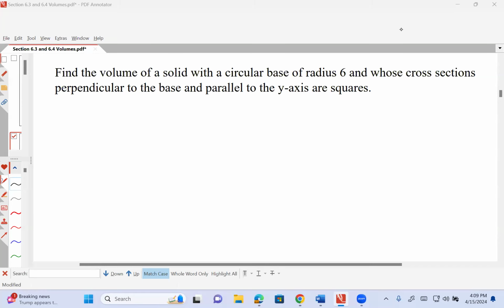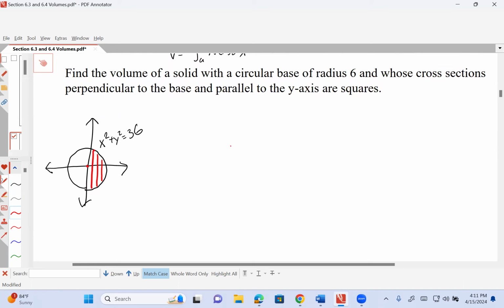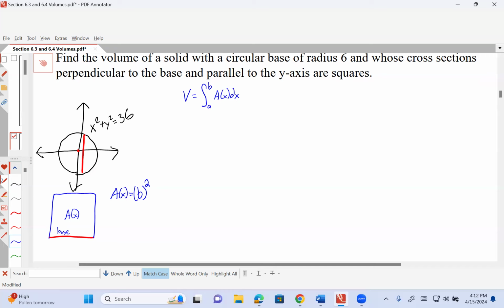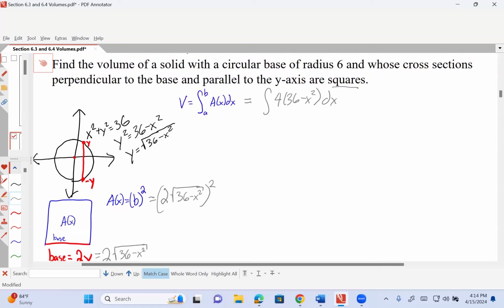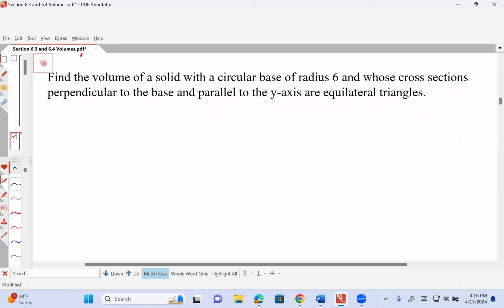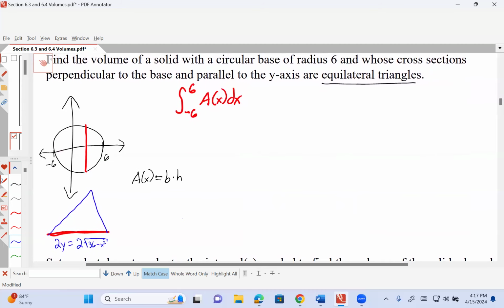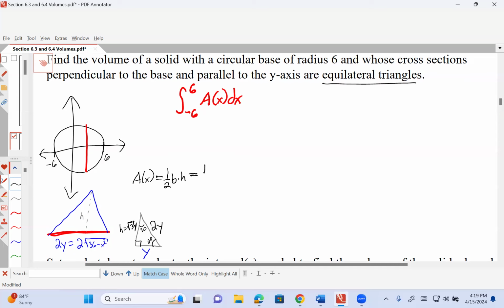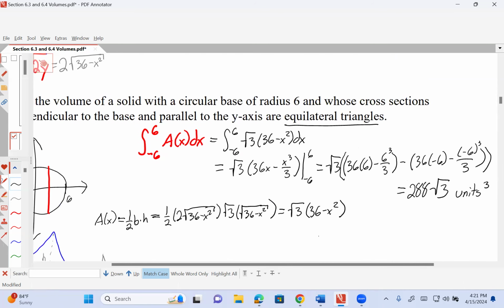Volume by Slicing Examples 1